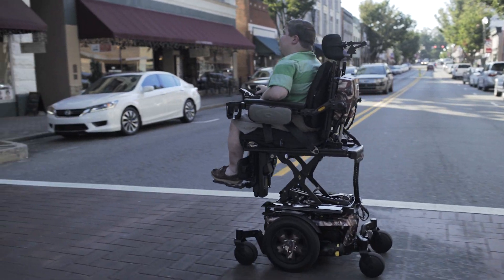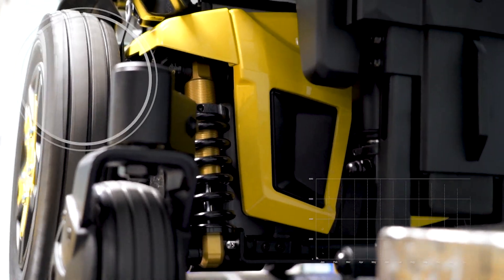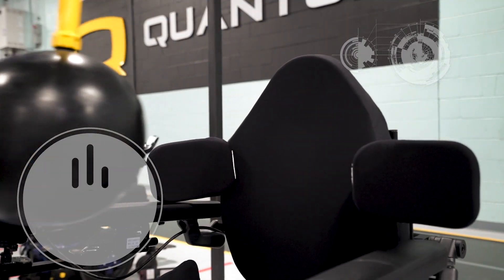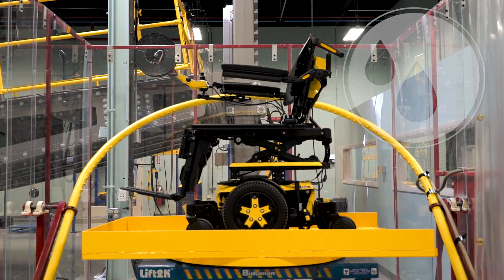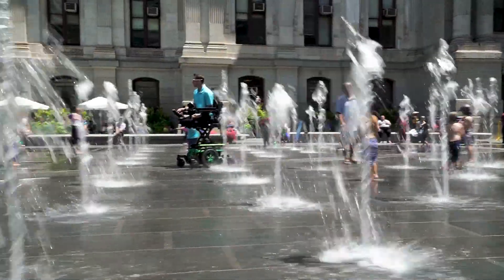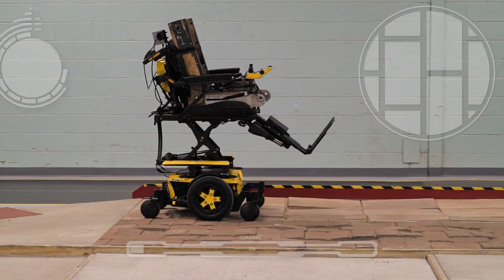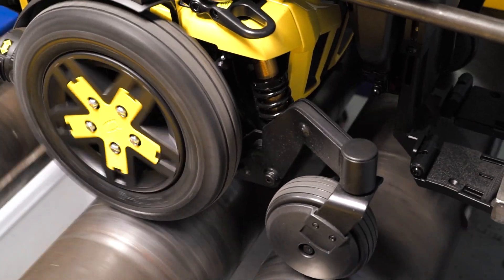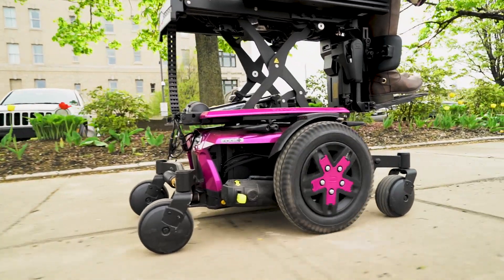Go EXTREME with Quantum® Power Wheelchair Testing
Think you know extreme? Think again! The Quantum® Test Lab is designed to put Quantum Power Chairs through rigorous testing. From climatic testing that exposes our power chairs to extreme temperatures, to fatigue testing where power chairs endure prolonged vibrations and shocks, we dedicate over 700 hours to quality testing to ensure our wheelchairs meet consumer needs!